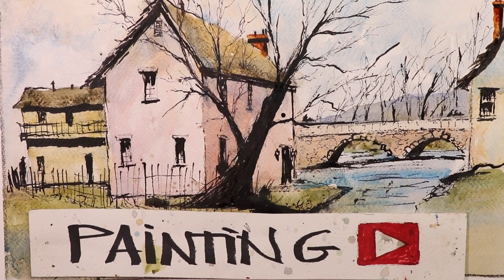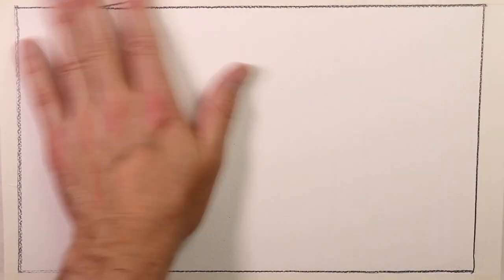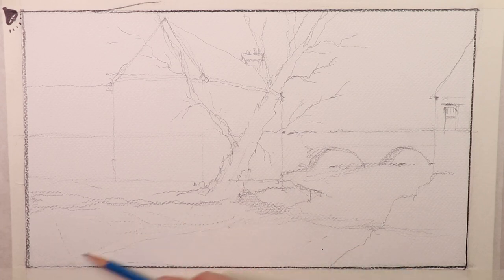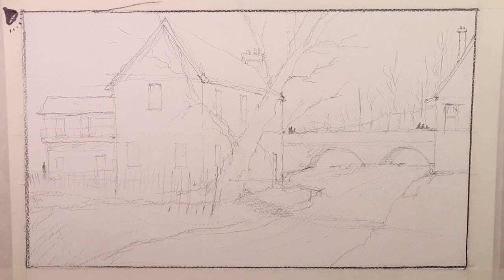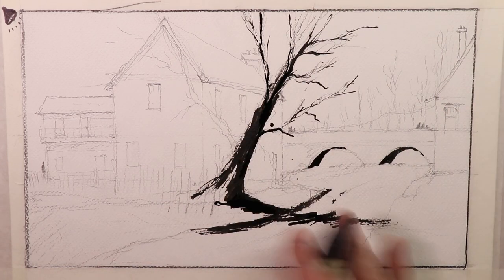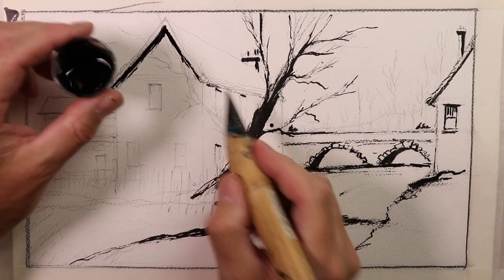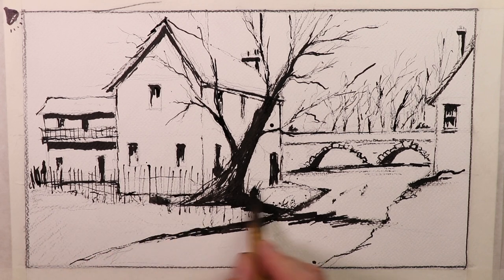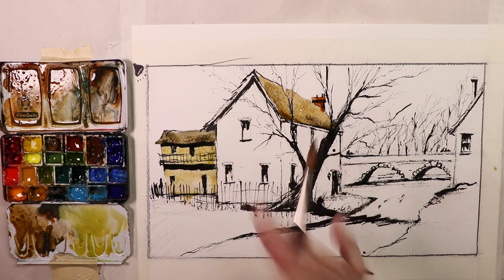INK & WASH WATERCOLOR of a Farm House and Stream - with Chris Petri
Ink & Wash is extremely fun,... try this painting and you will see why! I cover all of the art supplies and methods to get it done! Enjoy the journey!